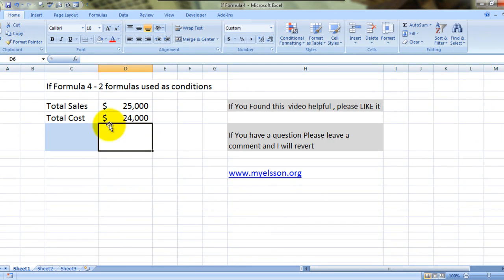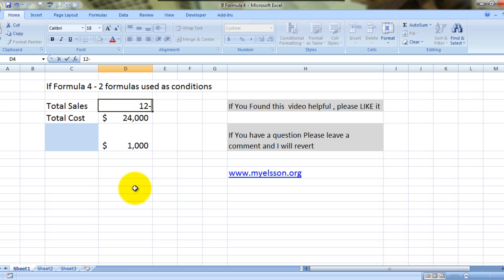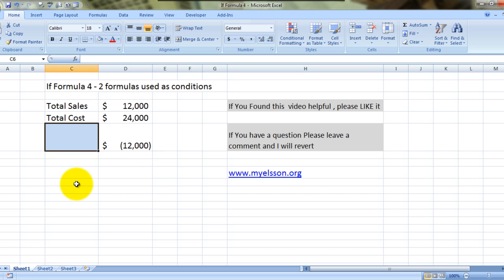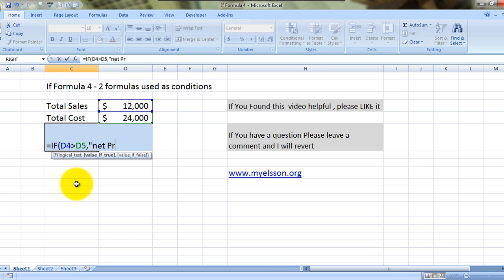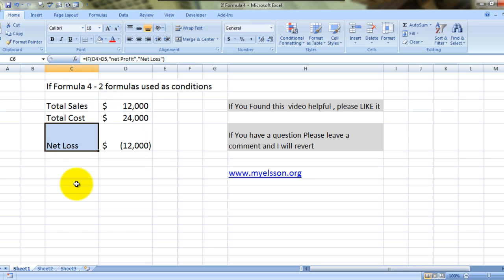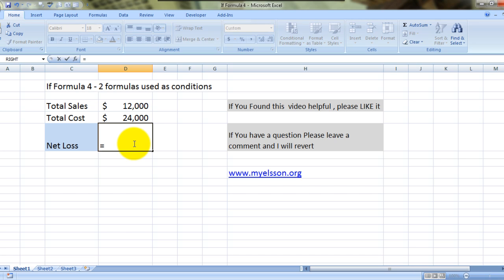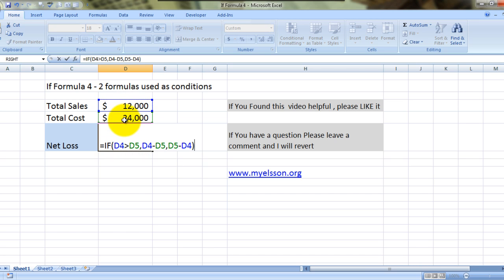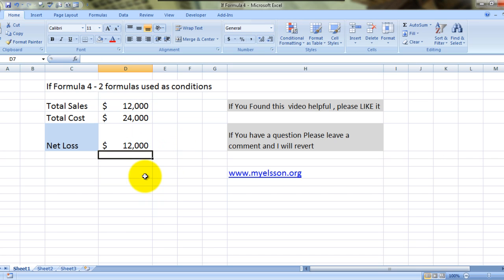If Formula Part 4